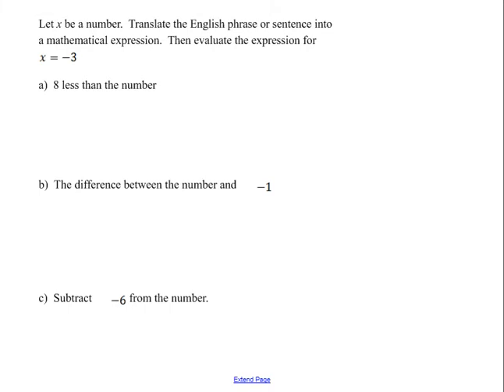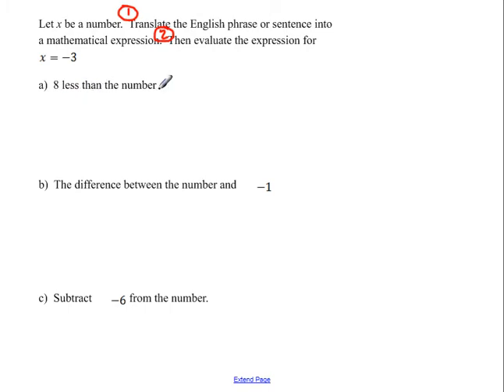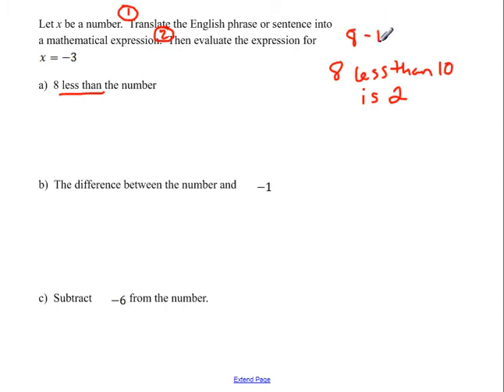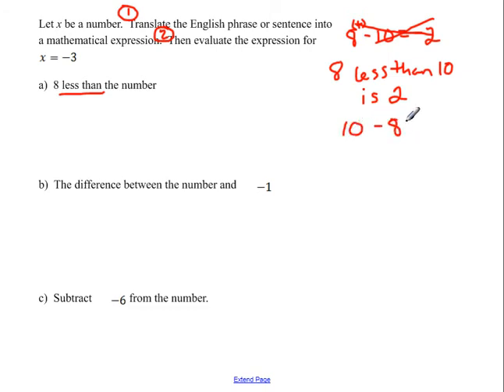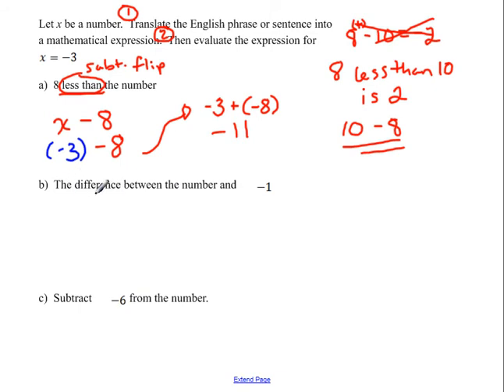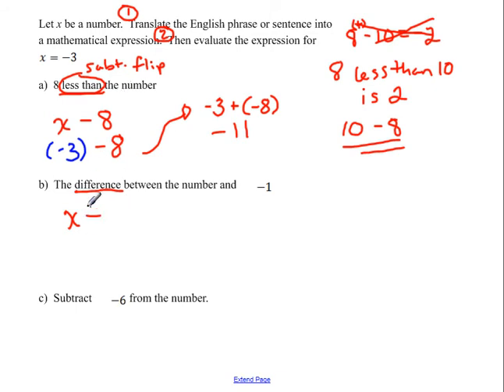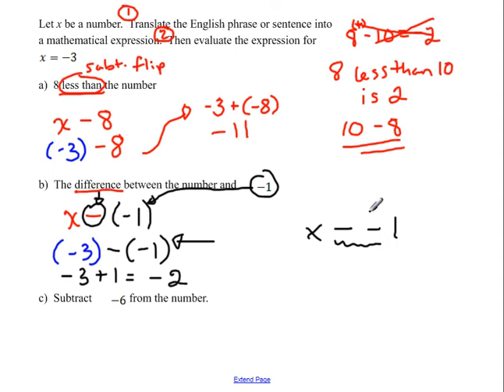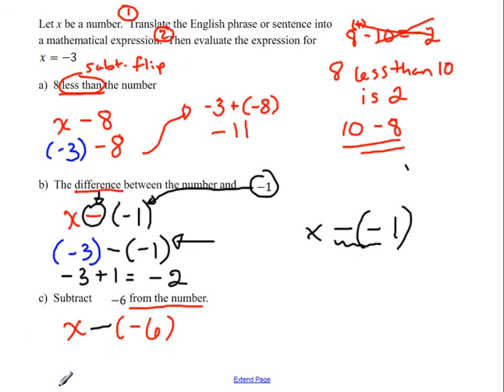Translate English phrases to mathematical expressions and evaluate - subtraction with signed numbers